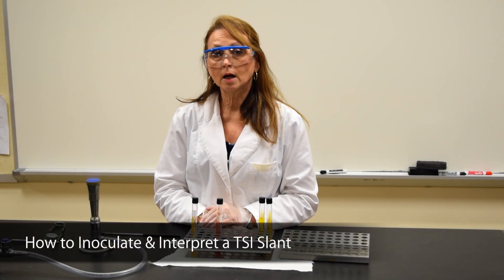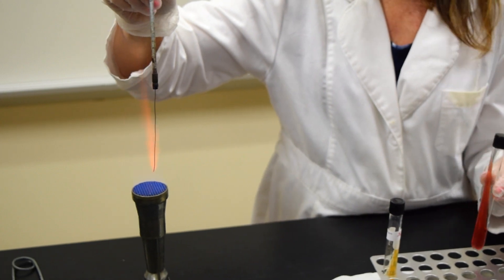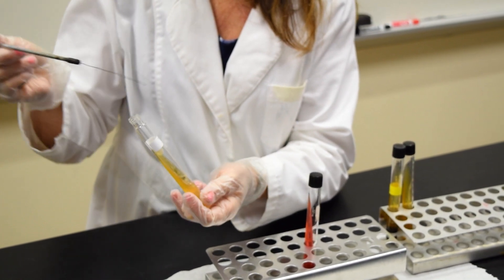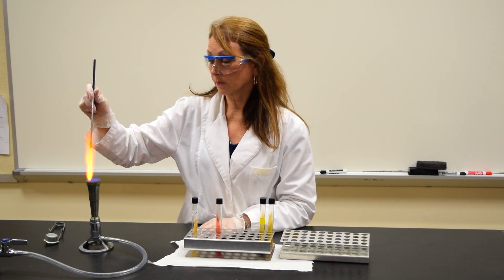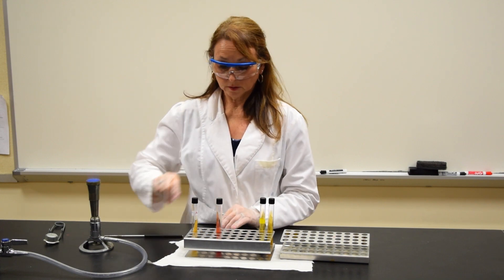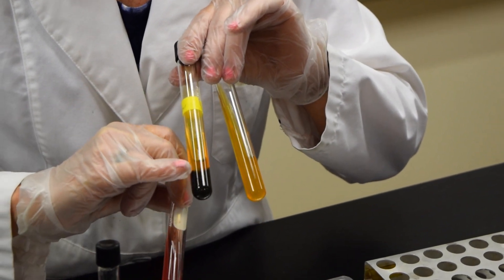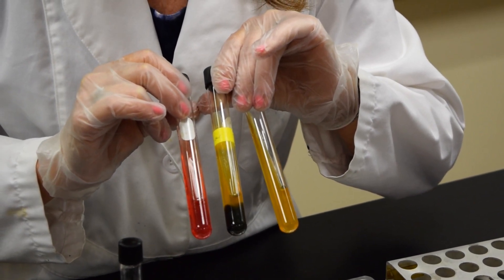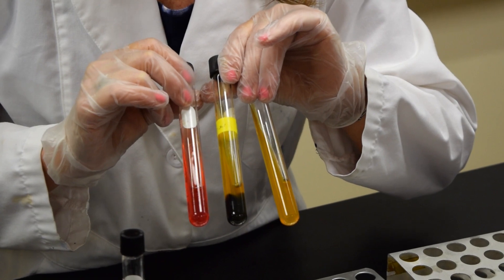How to Inoculate & Interpret a TSI Slant - MCCC Microbiology